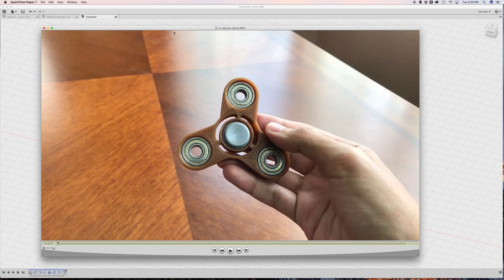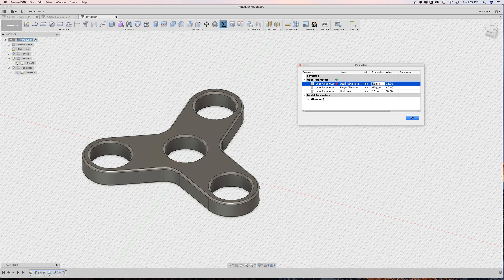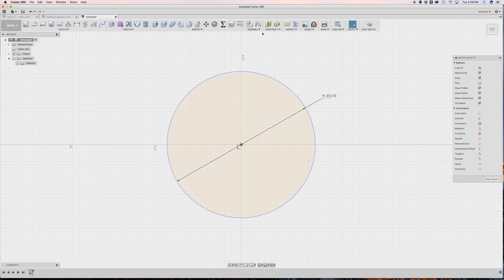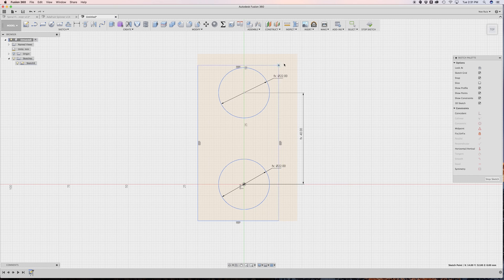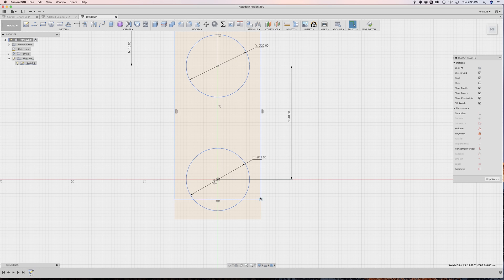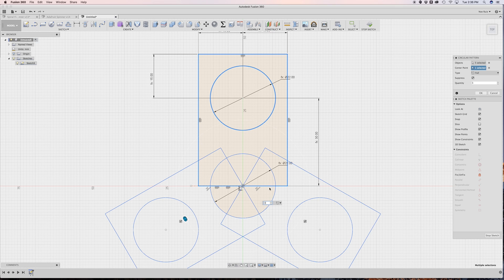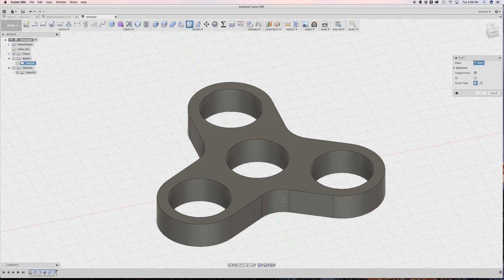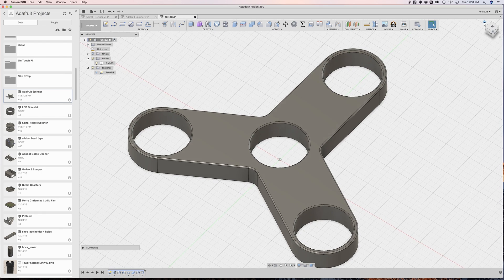Layer by Layer – Using Parameters with Patterns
In this week's tutorial, I thought I try a simple exercise and make a Tri Spinner using the least amount of steps and make it user parameter driven. With a little bit of math, we can make dynamic values and adjust the dimensions of our design.